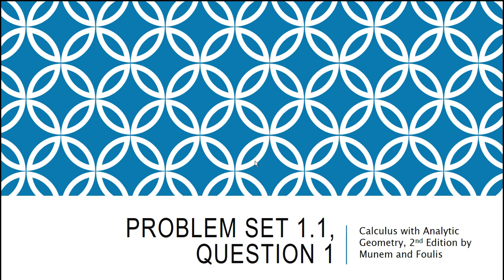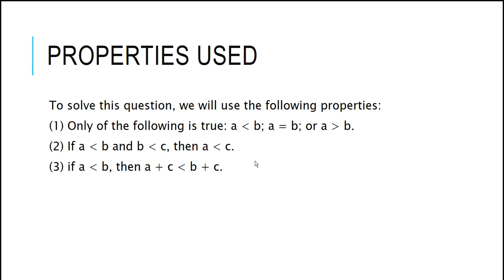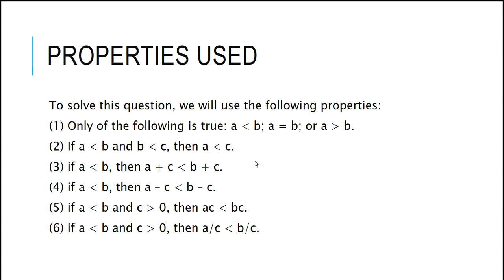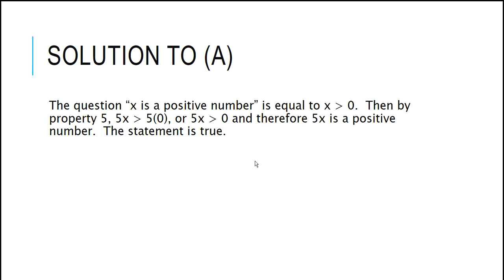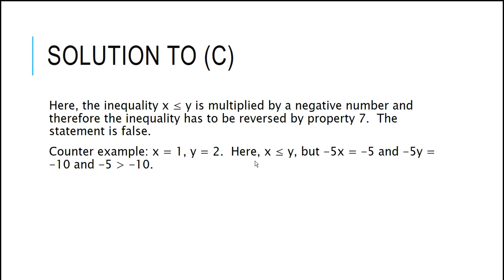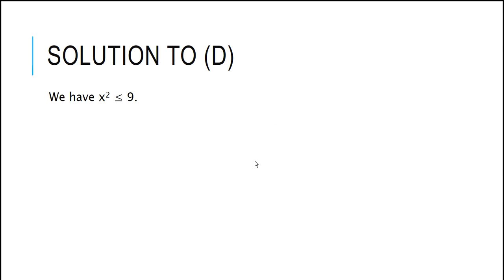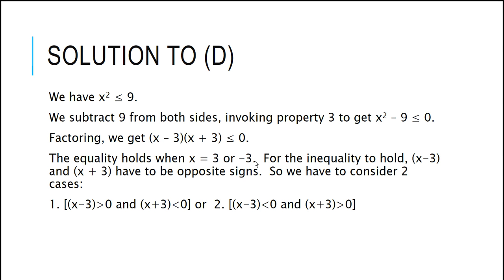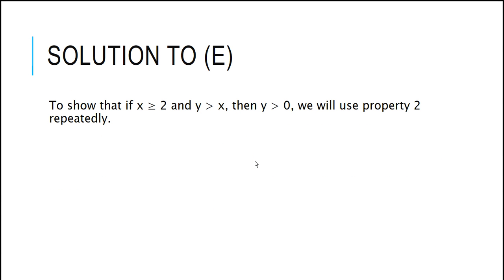PS 1 1, Q1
Solving some problems regarding inequalities.  Taken from Calculus by Munem & Foulis, 2nd edition.
Problem set 1.1, Question 1.